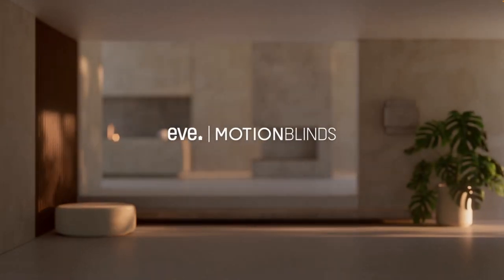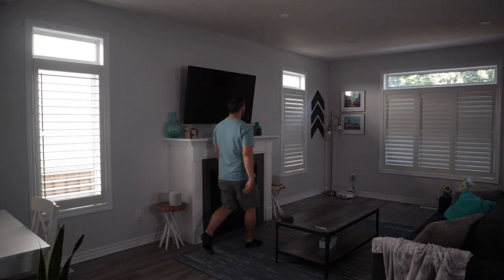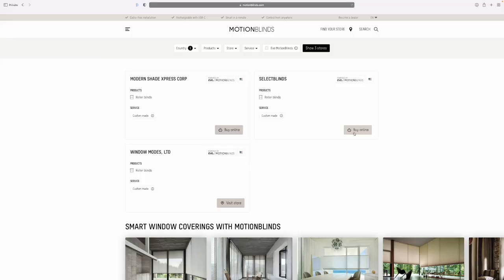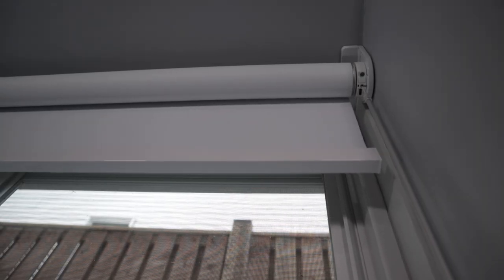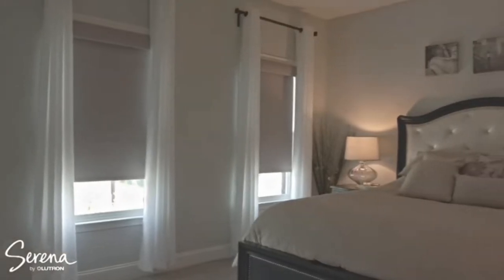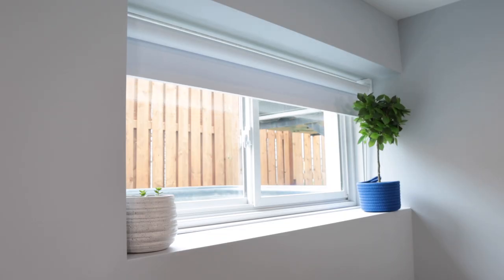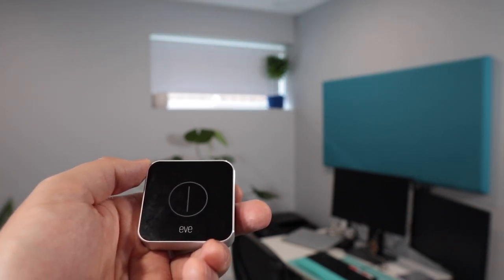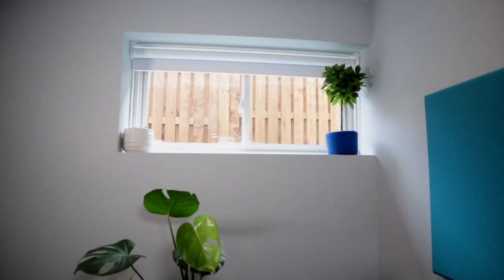Create an EPIC Smart Home using Eve Motionblinds with THREAD! The ultimate HomeKit Smart Home Device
Eve MotionBlinds - Smart Roller Shades for Homekit

NEW VIDEO 🎬 Find out how Eve Motion Blinds can take your Smart Home Ecosystem up a notch.

With even a modest collection of smart home accessories, you can set epic scenes and automations. You leave home, your garage door closes, your doors lock, the lights and music turn off, your A/C takes a break and your indoor and outdoor cameras start streaming and recording.

You wake up, your lights turn on to the perfect lighting temperature, your coffee maker runs, your heat or A/C kicks in, energizing music starts playing to get you ready for the day.

Now let me really set the scene…Imagine adding in smart shades to really impress… Open them at sunrise, close them when you leave home or in the evening for privacy or when you want complete darkness for movie time.

I'll show you the install, how I use these,  and give you my feedback about what is awesome and what I'd love to see improved.

Eve Motionblinds

Eve Outdoor Cam (Amazon)
Eve Weather
Eve Window & Door Sensor
Eve Aqua
Eve Room
Eve Energy
Eve Button
Eve Water Guard
Eve Flare
Eve Cam

Chapters
0:00 Intro
0:46 The Ecosystem
1:52 Adding Eve MotionBlinds into your scenes and automations
3:00 Eve and Coulisse - balancing cost and quality
3:54 Ordering Process
8:00 Other HomeKit Shade Options
9:12 Lutron Serena vs Eve Motionblinds
10:10 Installation
11:48 Where I’ve installed my Eve Motionblinds
12:03 Controlling via pull wand
12:33 Controlling in Eve App & Home App
13:06 Controlling via HomeKit Button
13:48 Controlling via Siri
14:39 My Scenes and Automations
15:05 Sound test
15:21 My experience so far
16:09 Final thoughts

Enjoy these video from other creators to find the smart blinds best for you!